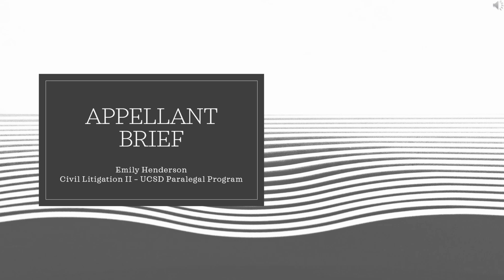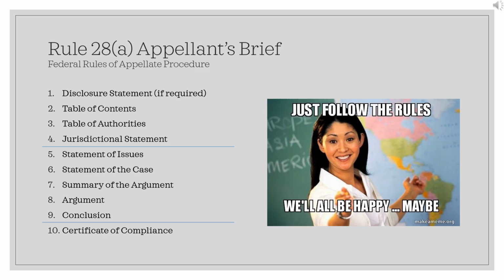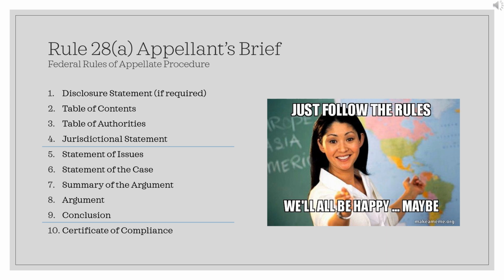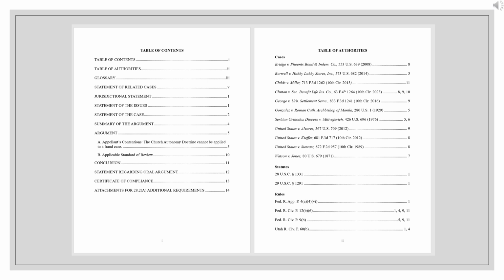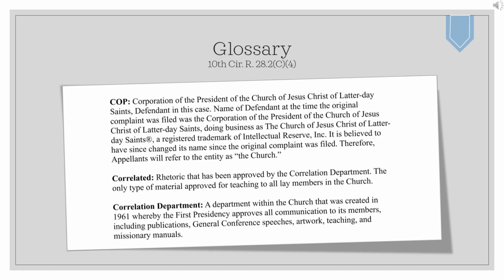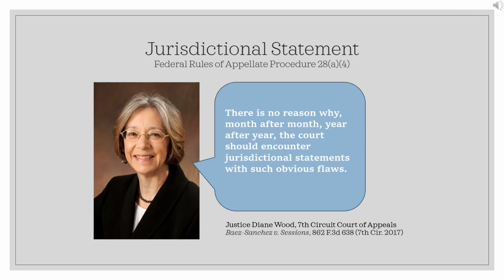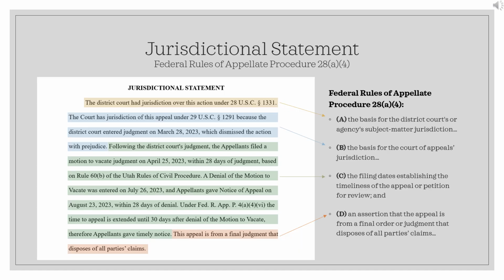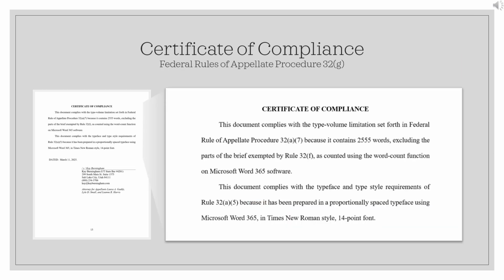Appellant Brief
Appellant Brief with the 10th Circuit Rules applied for a U.S. Court of Appeals case.